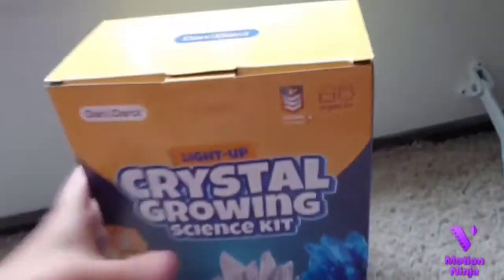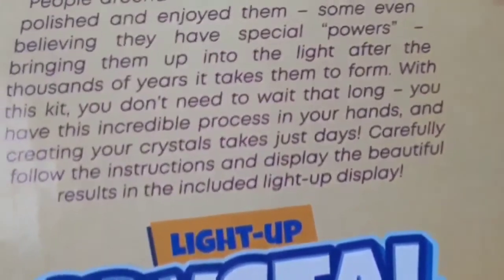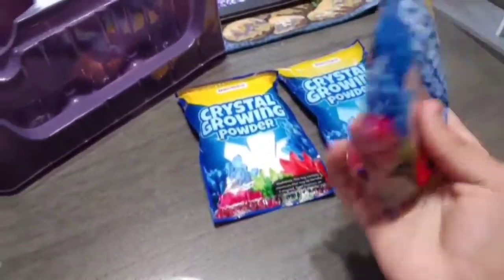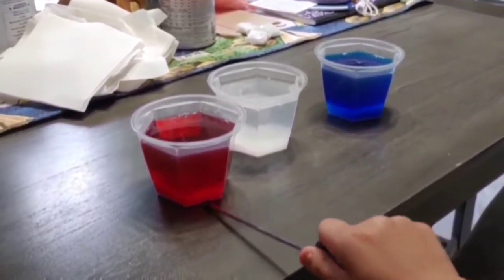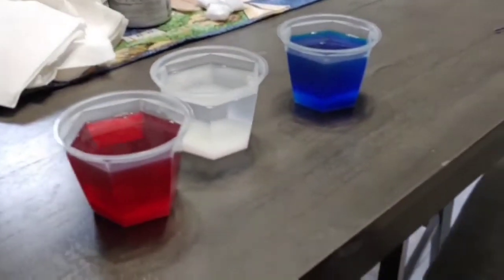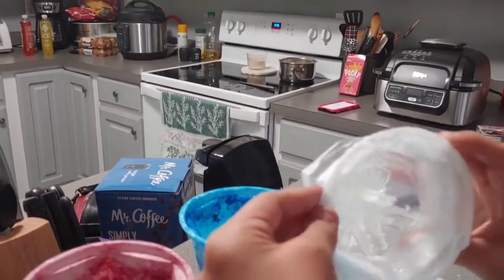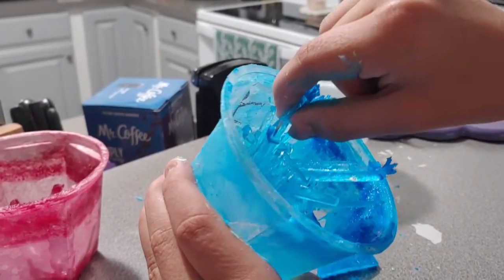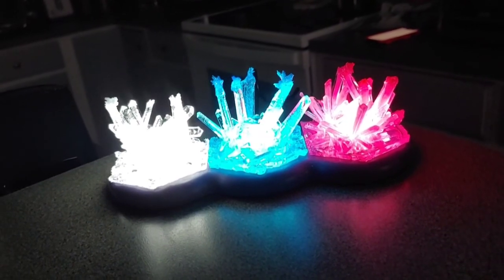Growing Crystals!!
This video made by MotionNinja, Give it a try!